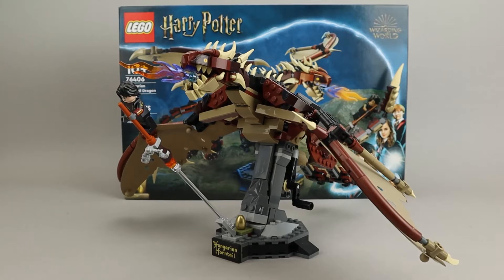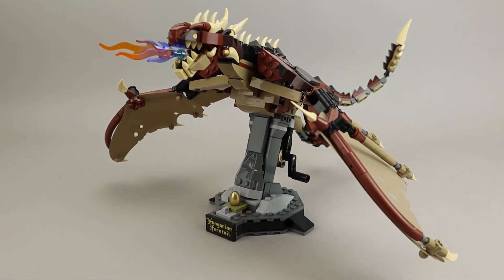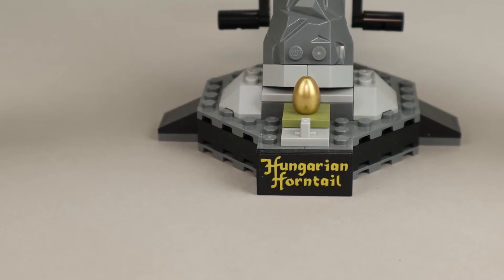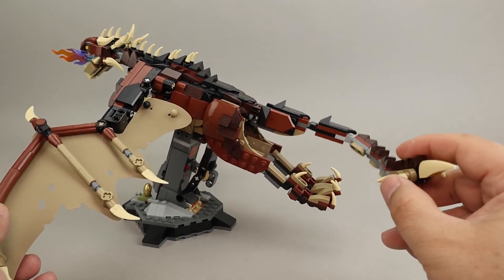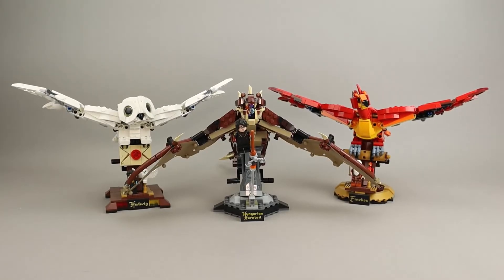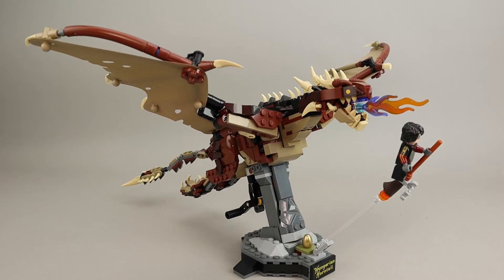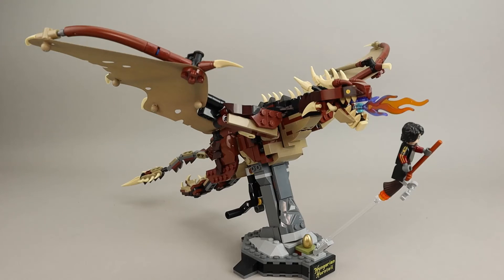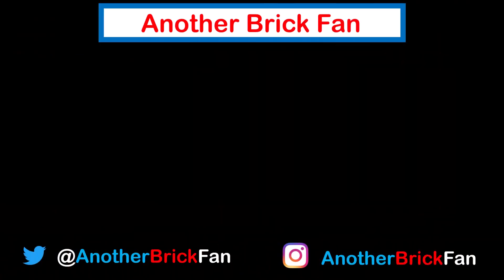LEGO Harry Potter Hungarian Horntail review set 76406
LEGO Harry Potter Hungarian Horntail review. This is set 76403 was released in June 2022 and is based on Goblet of Fire.